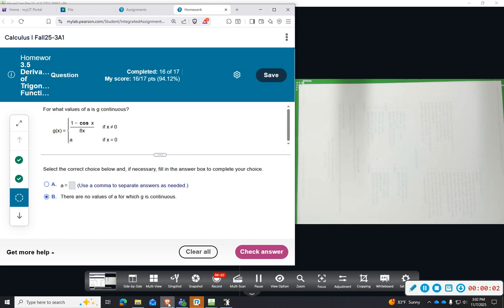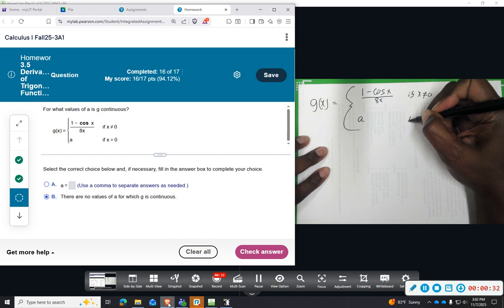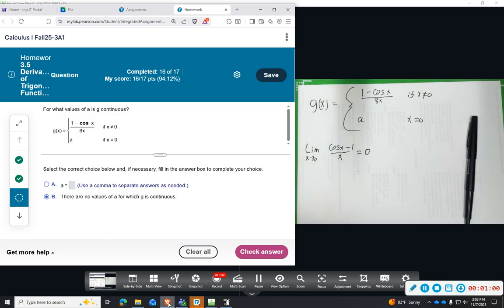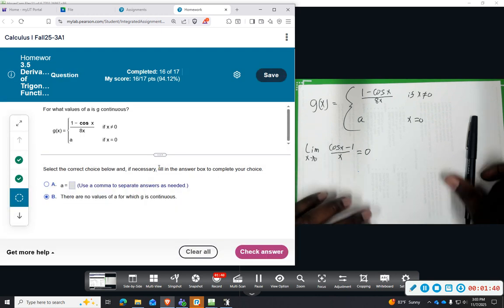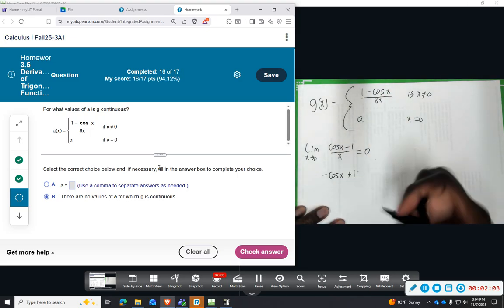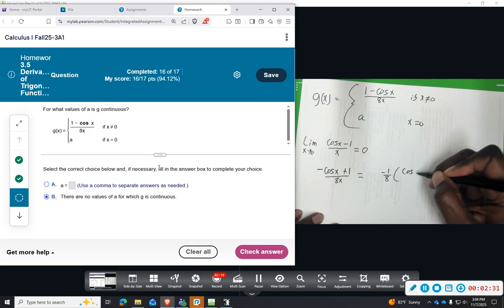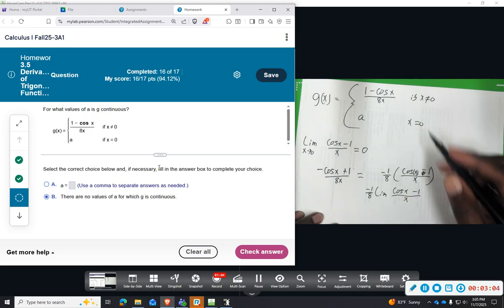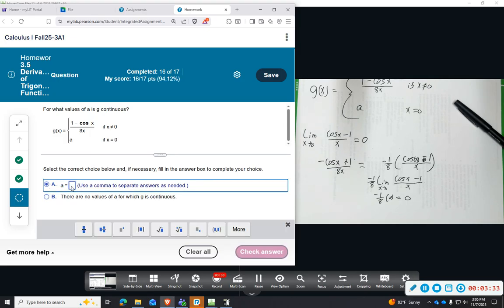LIT Cal 1 3 5 Derivative of Trig Functons 17